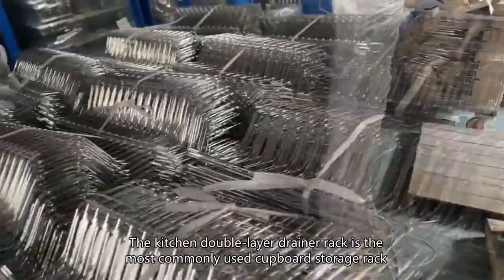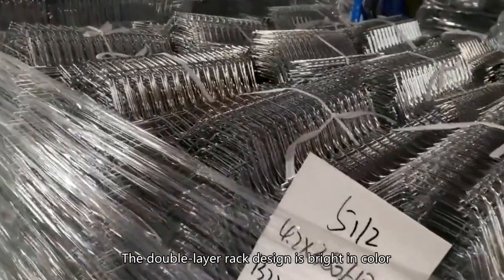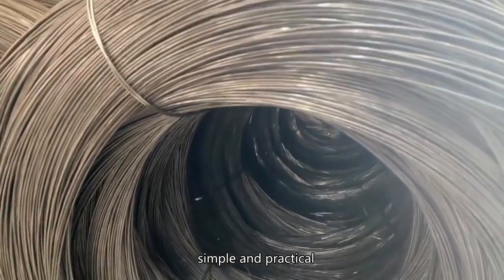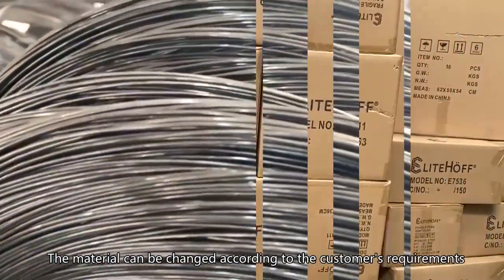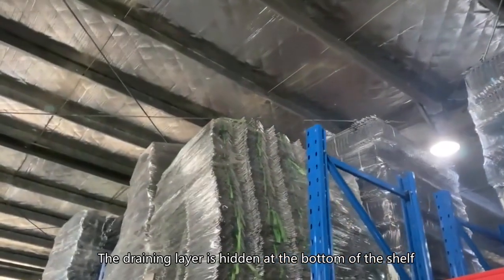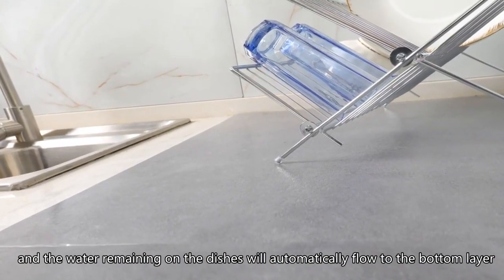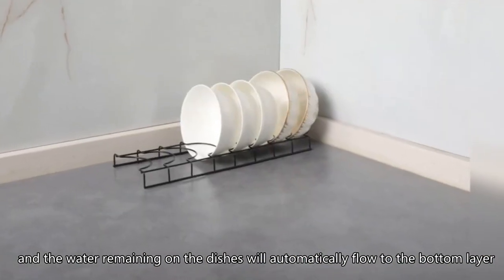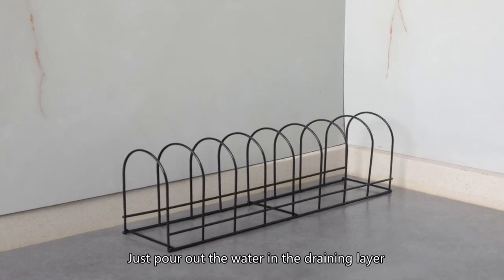rack bowl,dish storage,chinese kitchen aid dish rack price Custom-Made manufacturer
wechat：c-1168
dish rack with drip tray,draining board mats,
lakeland dish drainer,rack bowl,dish storage,chinese kitchen aid dish rack price Custom-Made manufacturer,
best dish drainers 2021,dish drainer coffee shop,
modern dish rack,roll up sink drying rack,
drainer sink,rack bowl,dish storage,chinese kitchen aid dish rack price Custom-Made manufacturer,over sink dish drainer,
rovega modys dish drainer drm-878,lime green washing up bowl,
dish drainer and tray,over the sink roll up drying rack,
plate drying rack,dish draining board,
best 2 tier dish rack,collapsable dish rack,amazon dish rack,
kmart dish drainer,rack holder,
neat o deluxe chrome plated steel small dish drainers black,
new item dish drainer rack nail free,wirecutter dish rack,
drainers,dish kitchen,amazon mx dish rack,dish drying rack with cover,
tk maxx dish drainer,brass dish drying rack,
draining rack with tray,the range plate rack,
green washing up bowl,fire bowl bbq rack 75 cm,
tupperware dish drainer,draining soap dishes,
cartoon rack dishes,dishwasher drying rack,
collapsible dish drainer anaconda,
plate stands dunelm,rack bowl,dish storage,chinese kitchen aid dish rack price Custom-Made manufacturer,rovega pladys dish drainer biru,
built in drying dish rack,